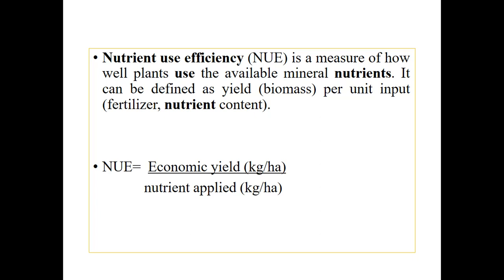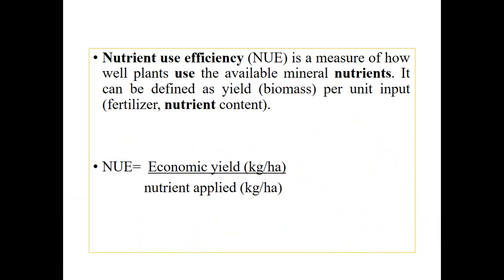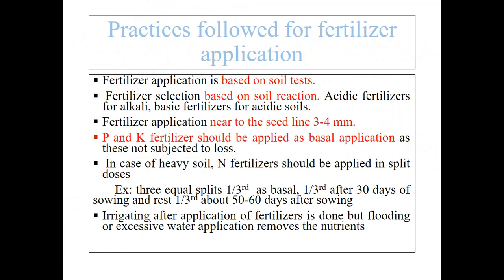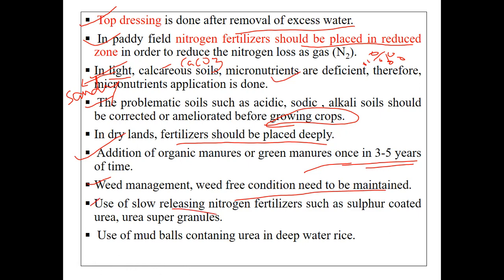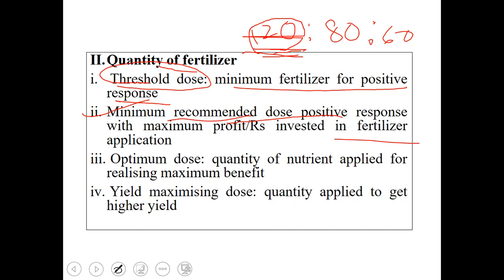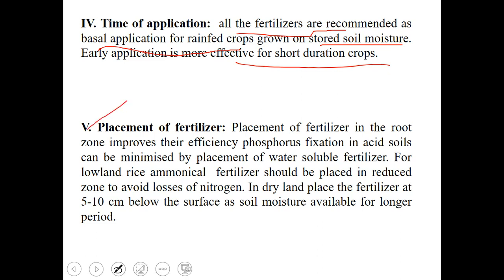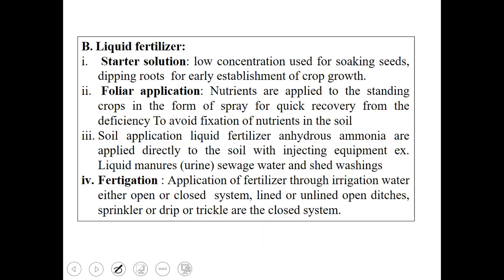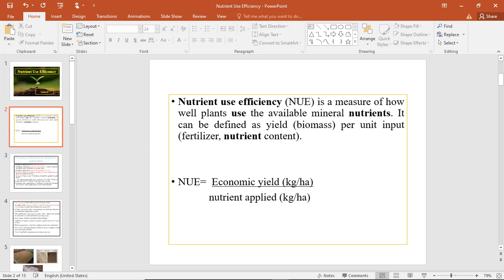nutrient use efficiency-lecture 9